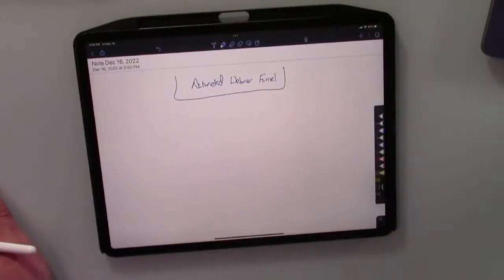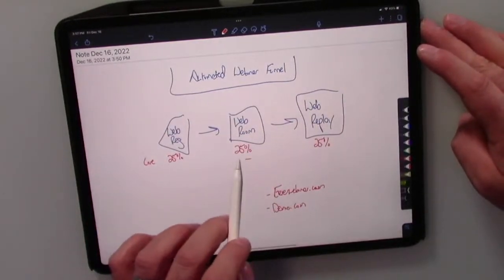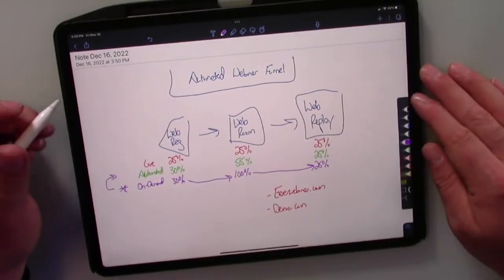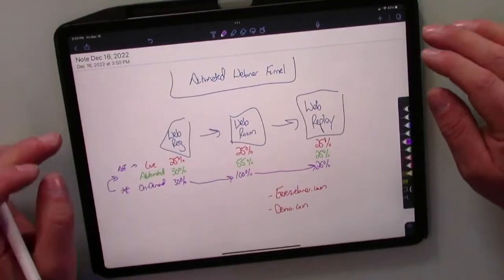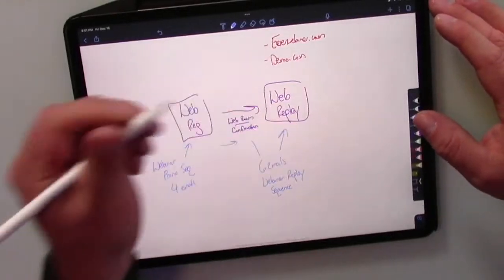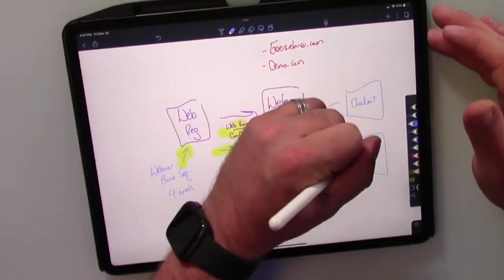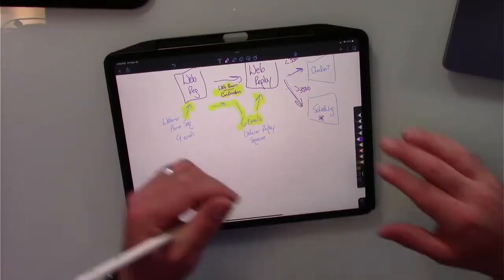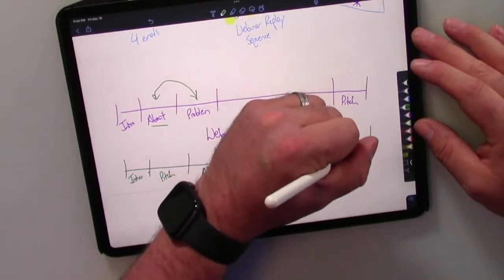GSD 196: A Webinar Funnel Explained PLUS Two CTA's For High Ticket Sales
Today, we will walk through a webinar funnel and discuss the differences between a live, automated, and on-demand webinar.

Plus, we'll step through the stats of each and the email sequences you need to pull it all off!

If you have any questions, make sure to leave them below!

To set up an automated inbound marketing funnel for your business, make sure to book an Action Plan call with me

Or, if you'd like to stay up to date on tools, tips, and traffic strategies you can use to grow your business online, go